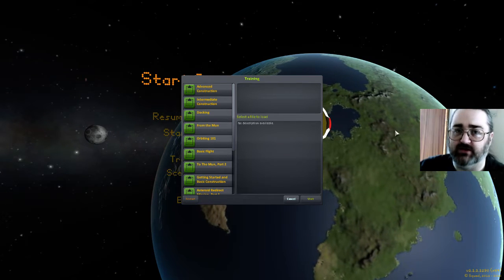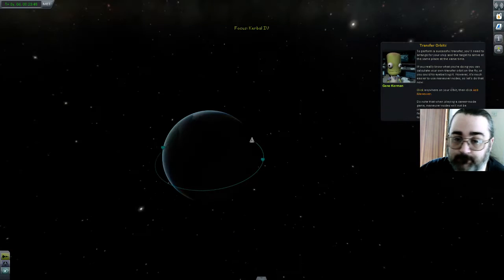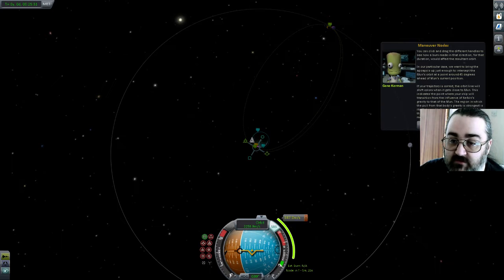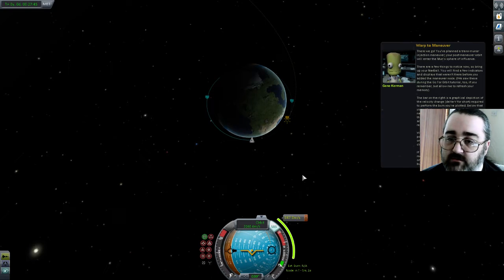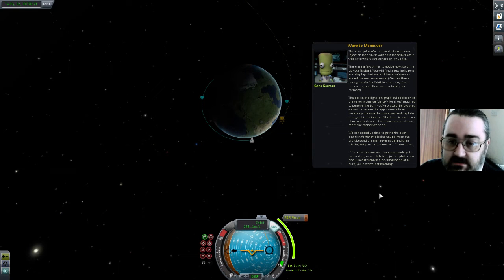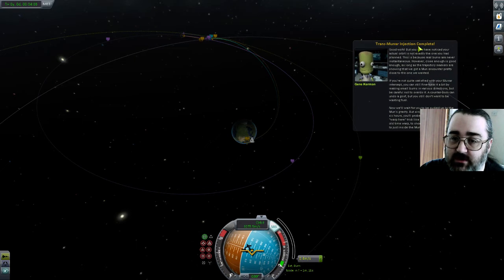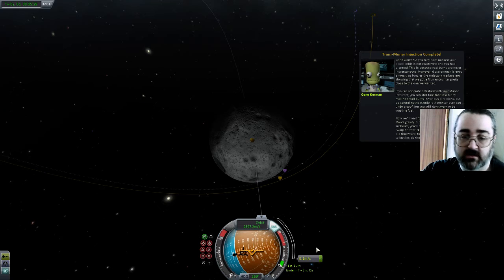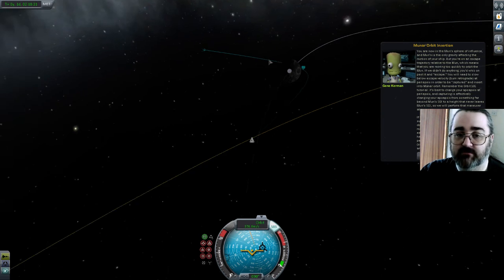Kerbal Space Program: To the Mun Part 1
Continuing through the tutorials!  This time, we're heading Mun-wards!